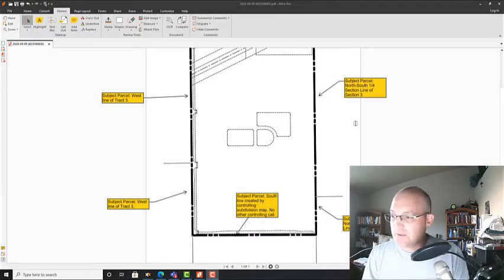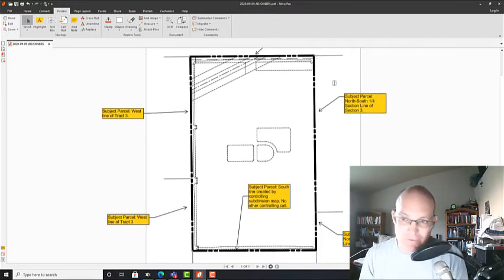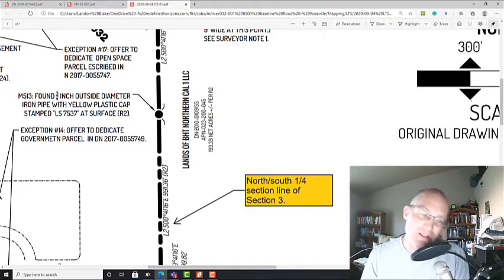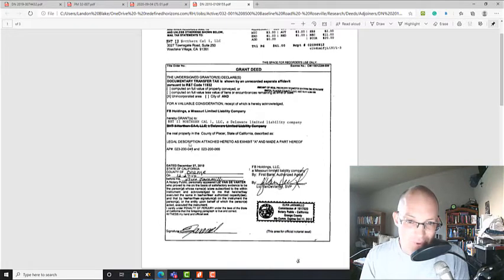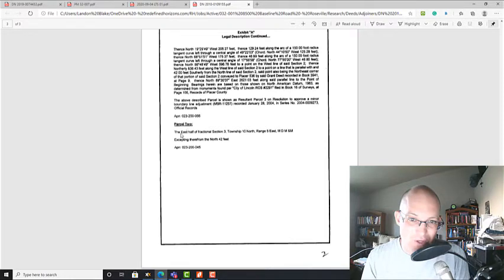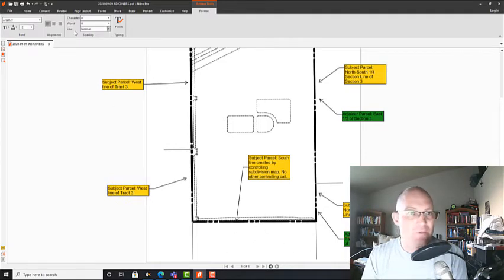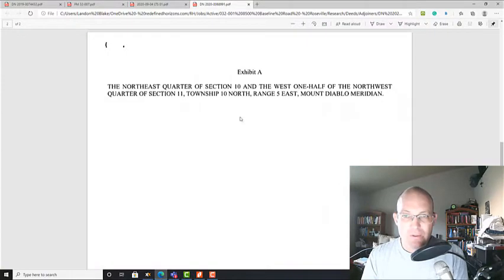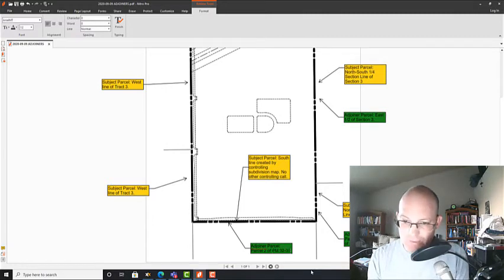Checking For Corresponding Controlling Calls In Adjoiner Deeds - Part 2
In this video, Landon Blake (the founder of Redefined Horizons) teaches you how to check adjoiner controlling calls in a boundary resolution. Checking the adjoiner parcel controlling calls is an important part of a boundary survey. This is the second video in a two-video set.